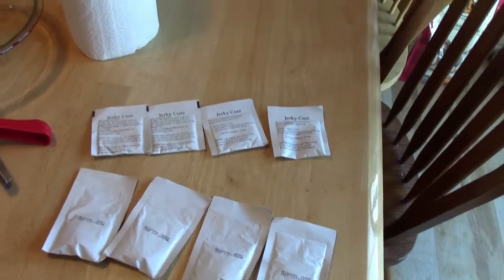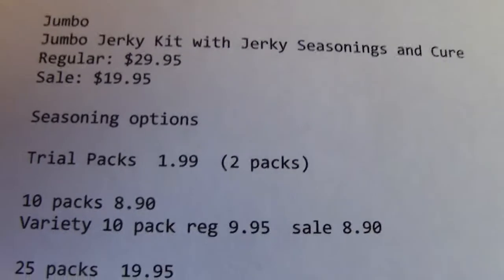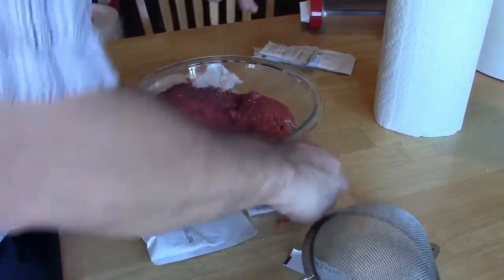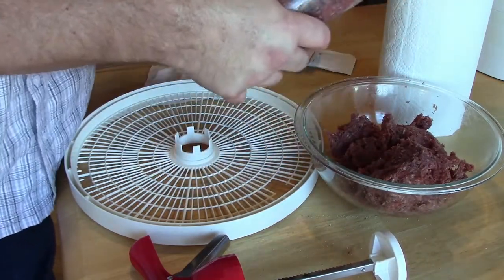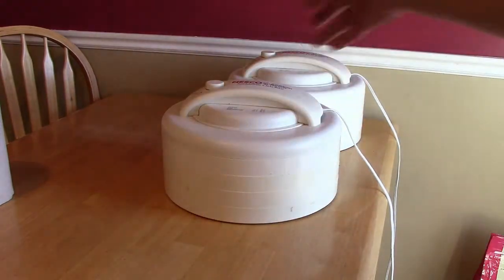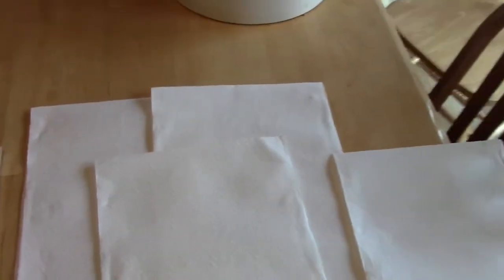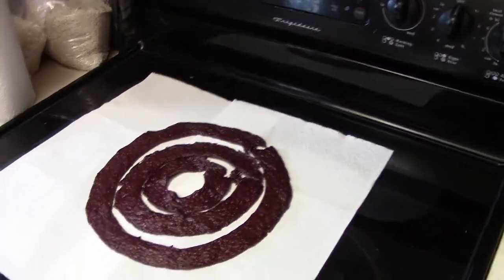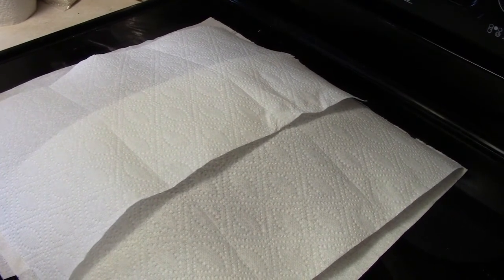How to make beef jerky with hamburger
This is how I make beef jerky on my dehydrator using hamburger and Nesco jerky seasoning.